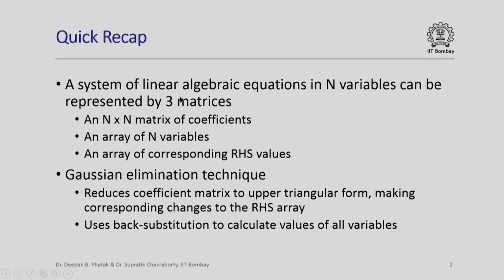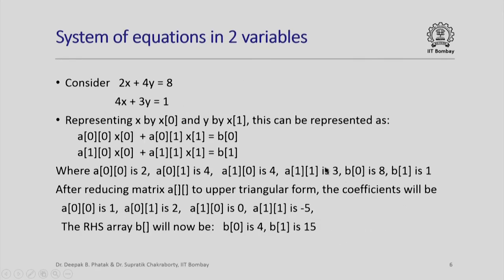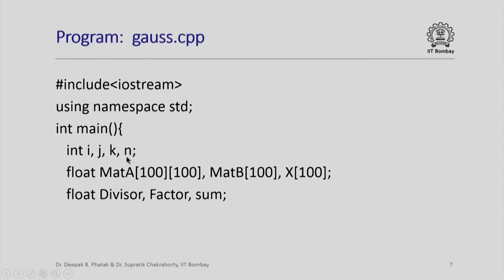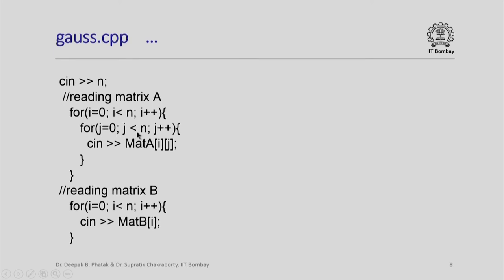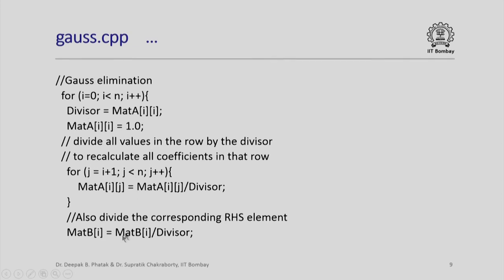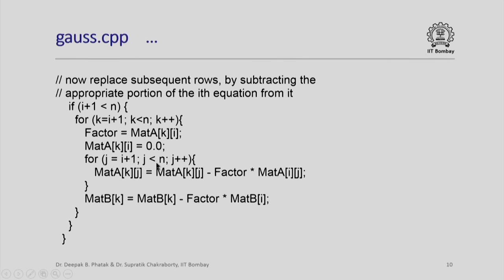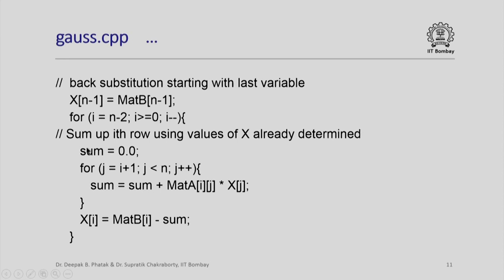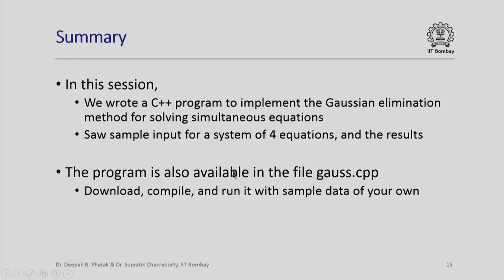CS101x S011 Gaussian Elimination